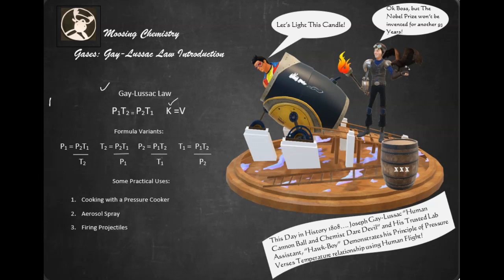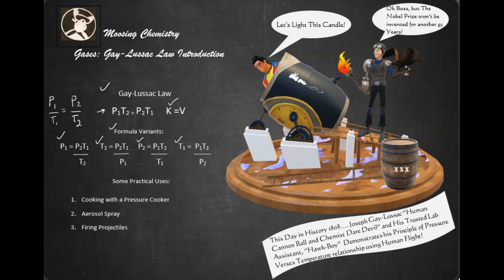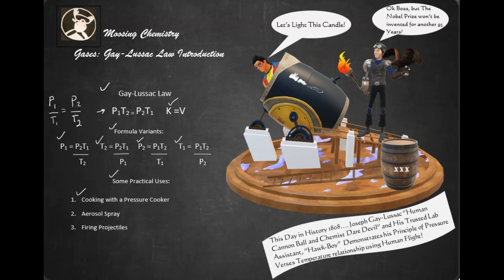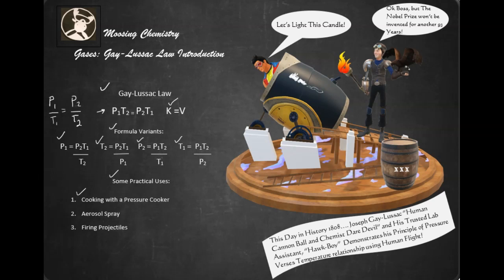Gases: Gay-Lussac Law Introduction